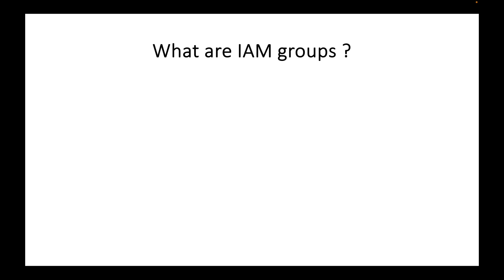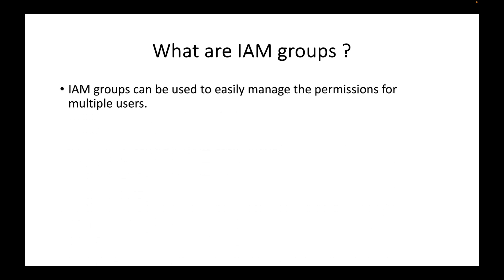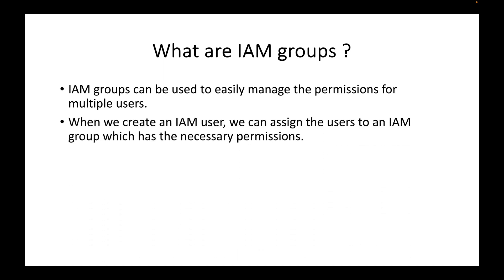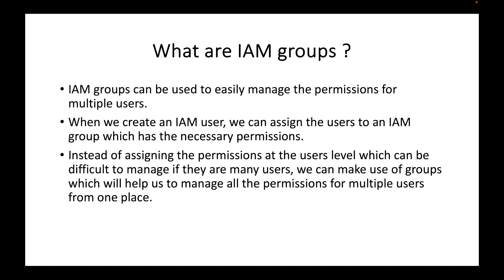AWS_Interview_questions | IAM | What is an IAM group ?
Hello,

In this session, we will look at the interview question - what is an IAM group

Happy learning!!